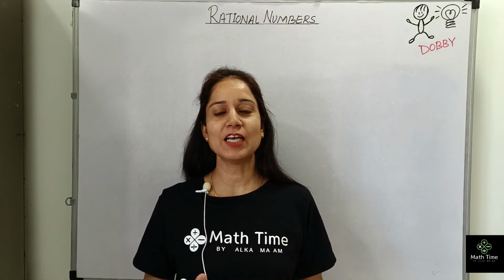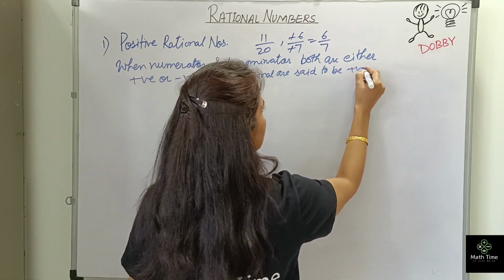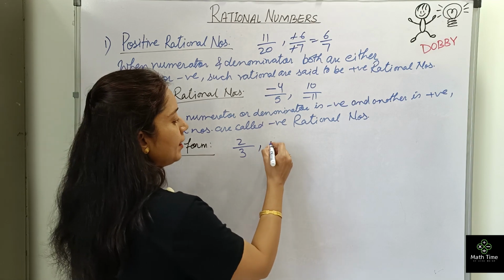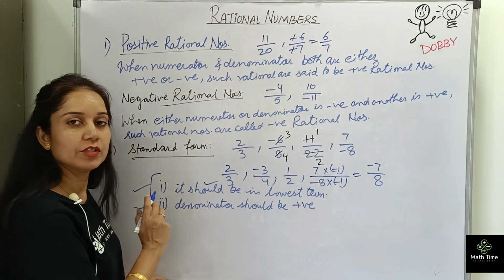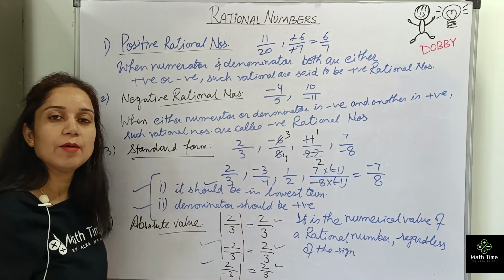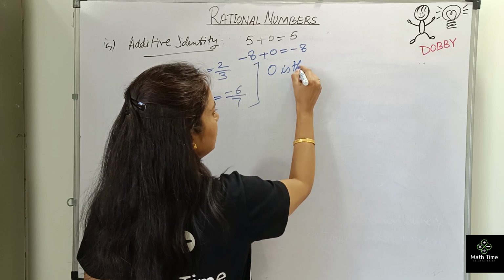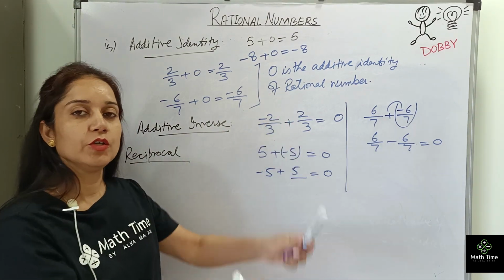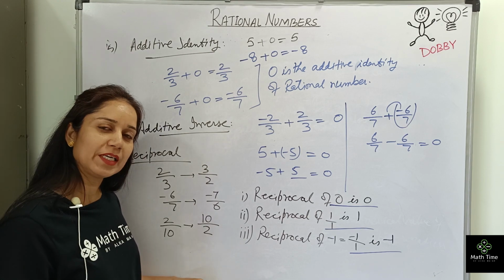Rational Numbers || Part-2 || Intro & Basic Concepts || Class 7 & 8 || in English ✅💯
Here is the one step solution to understand the Intro and basic concepts of Rational Number. Types of Rational numbers, absolute value, additive identity, additive inverse and reciprocal of rational numbers in an easy and interesting way, in English ✅💯